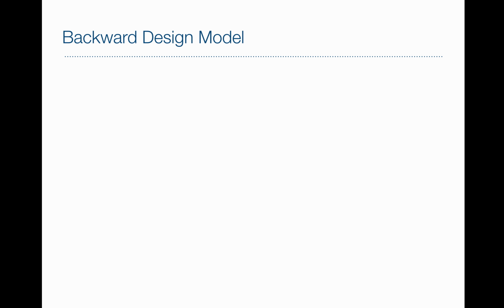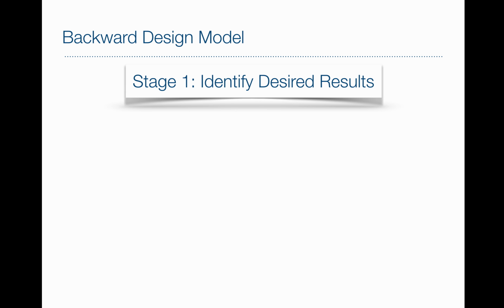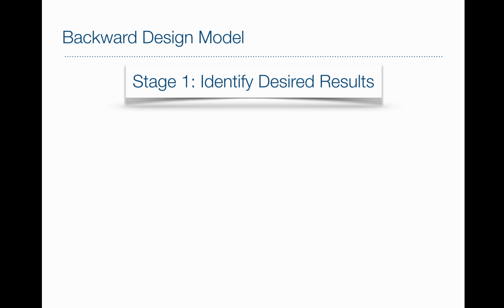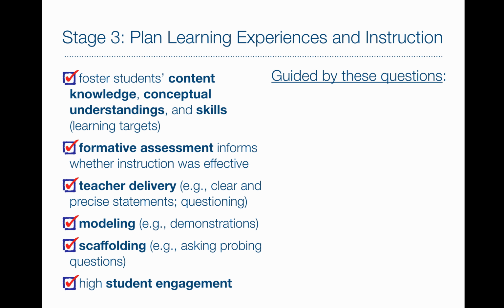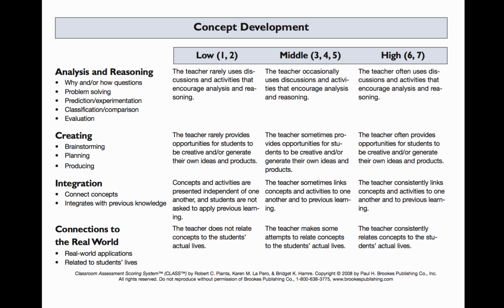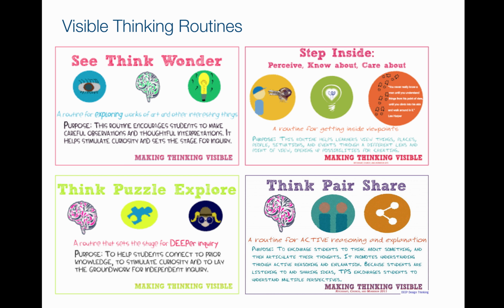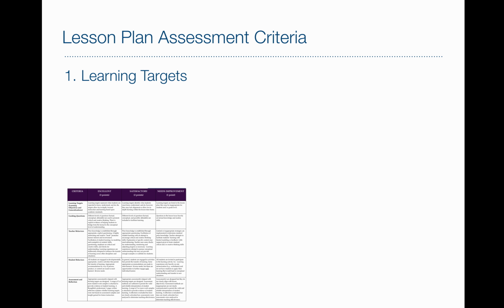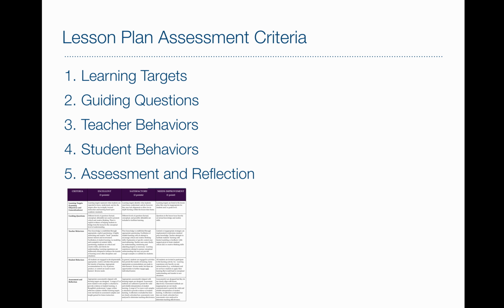Assignment #2 Concept-Based Lesson Plan